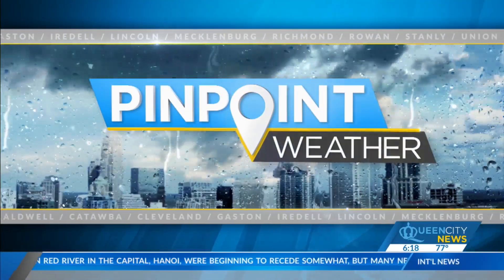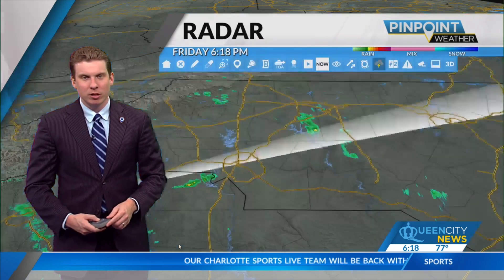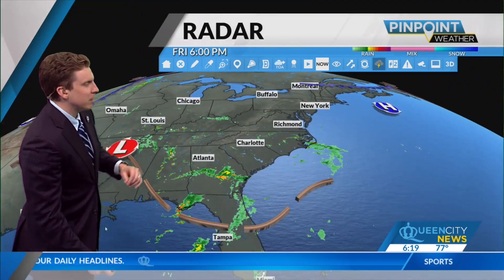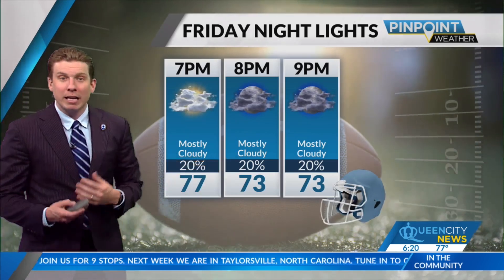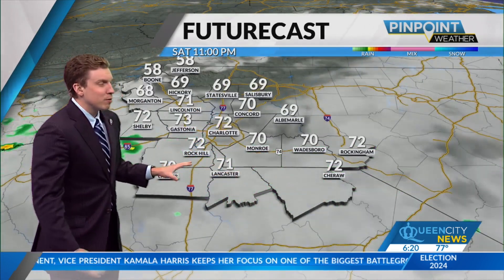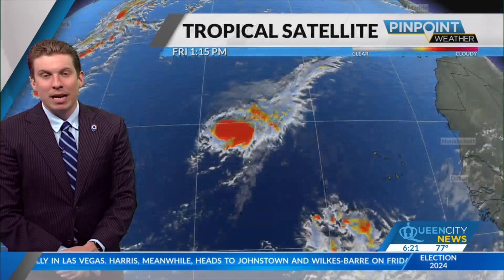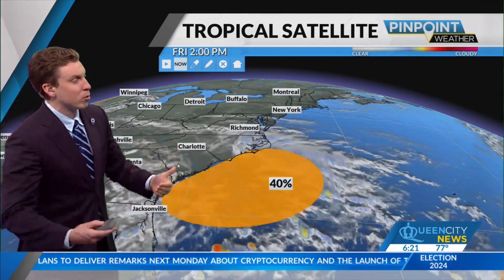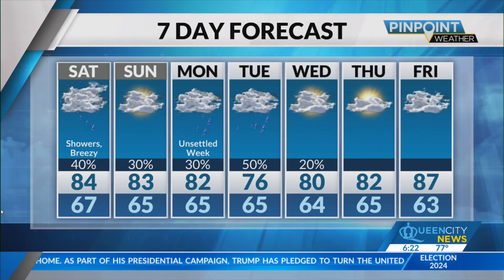Friday Evening Forecast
Showers expected overnight and into Saturday.